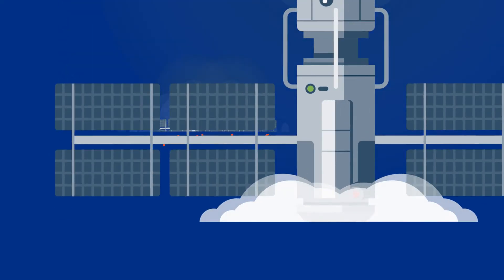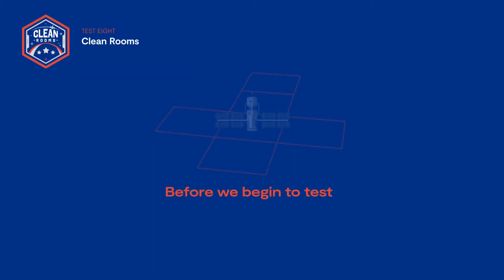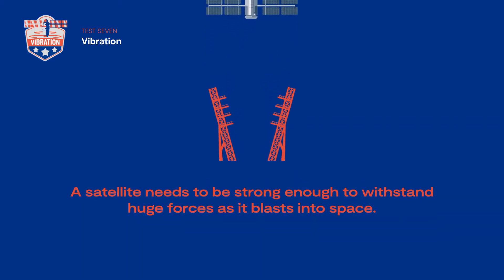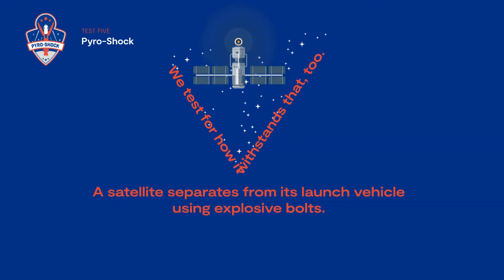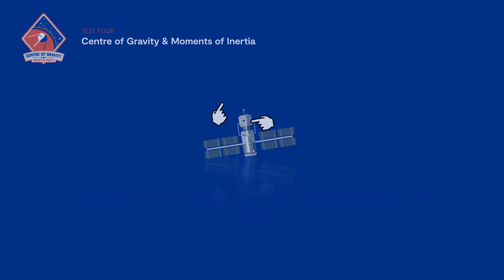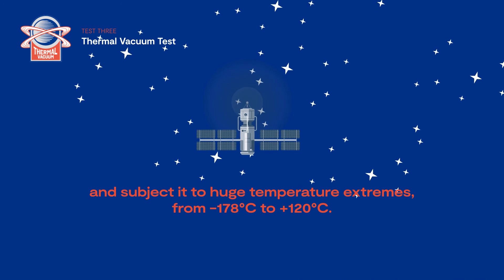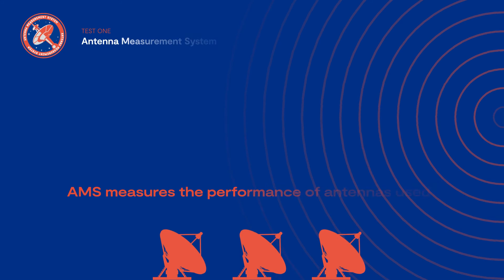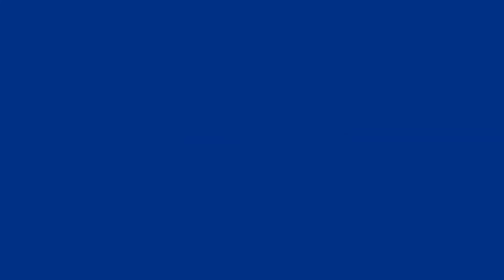How to test a satellite for a lifetime in space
Before launch, every satellite needs to be scrutinised and tested to make sure it can withstand the rigours of the journey into orbit and works perfectly for its lifetime in space.

During launch a satellite is subjected to violent shocks, shaking and noise levels. Once it’s in orbit, the conditions in space can be very extreme. It’s often not possible to fix a satellite when it’s in space so satellite operators need to be confident that their spacecraft is going to work perfectly once it gets there.

This is why RAL Space offer a full range of testing to make sure that every spacecraft is tested to its extreme so that it can carry out its mission successfully.
The 8 stages of testing are:
- Clean rooms
- Vibration test
- Acoustic test
- Pyroshock
- Centre of gravity and moments of inertia
- Thermal vacuum test
- Electromagnetic compatibility test
- Antenna measurement system

To find out more about the space test facilities at RAL Space